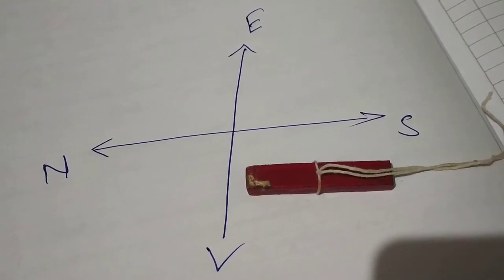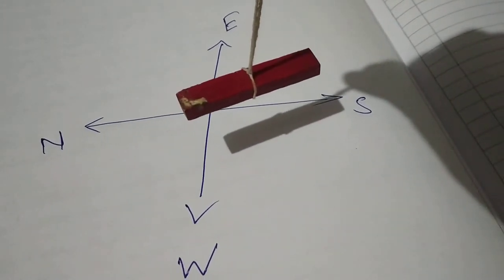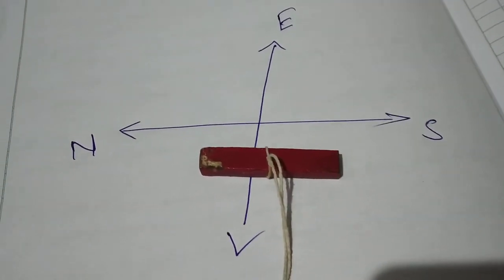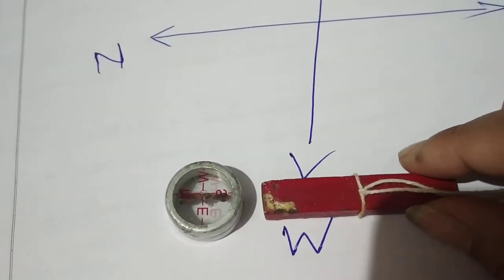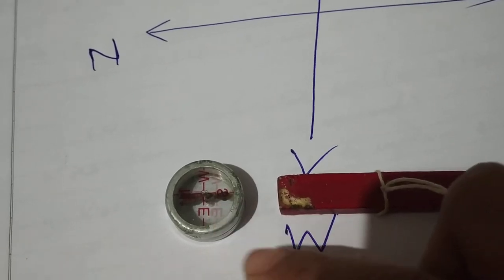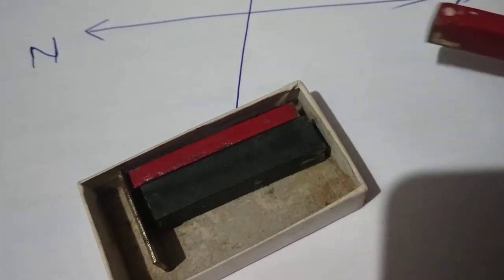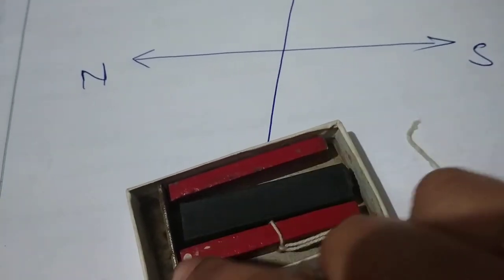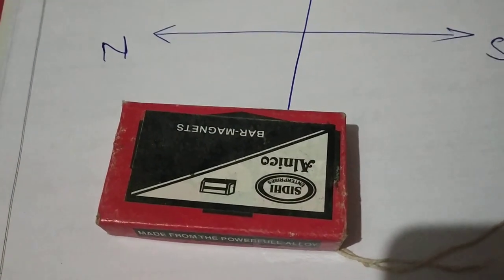Bar Magnet | How to find poles of a bat Magnet | Compass Behaviour | Magnet Placement | Nirmala Sing